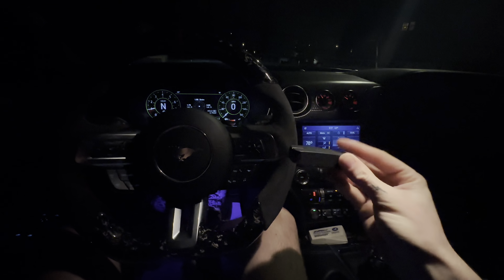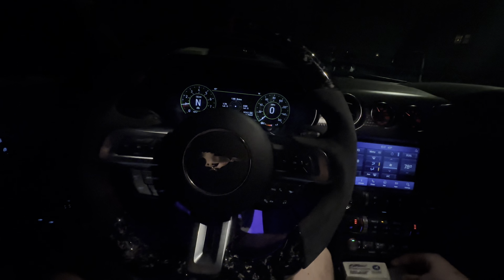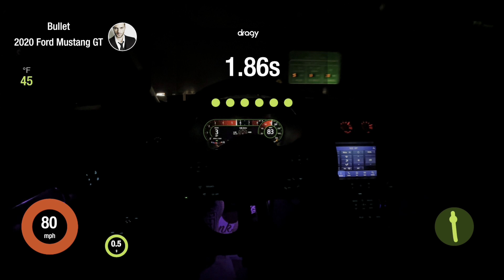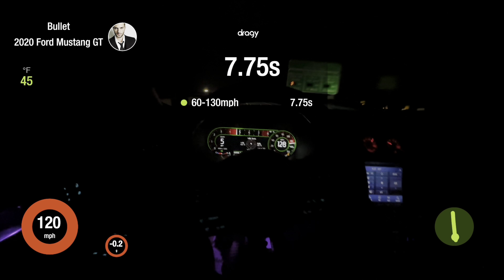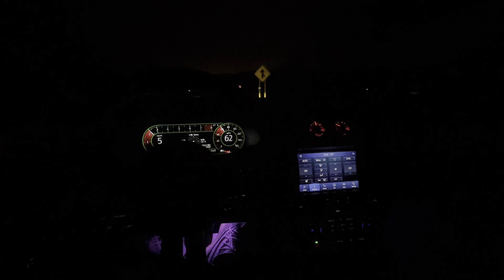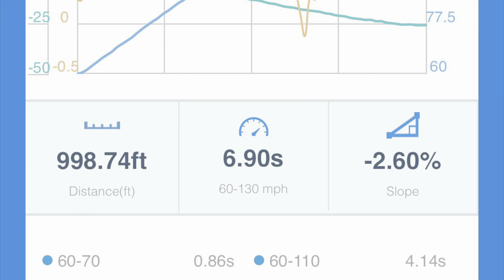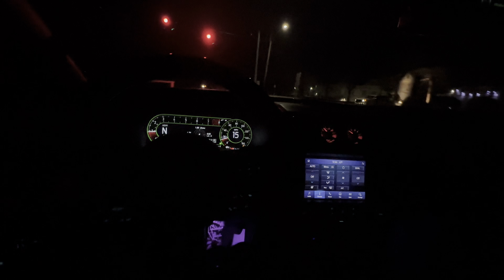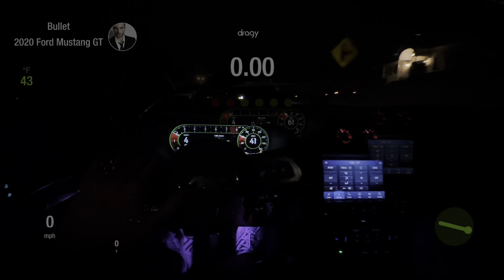Vortech supercharged Mustang 60-130 highway runs with dragy!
Always wanted ￼to see what the 60-130 times would be in my mustang and I finally go to see. Definitely need a few more things to get the numbers lower but not looking bad for my current setup.